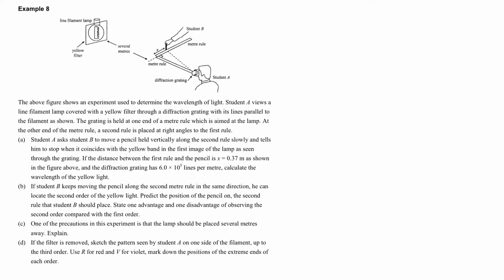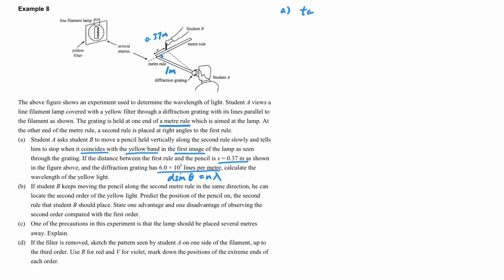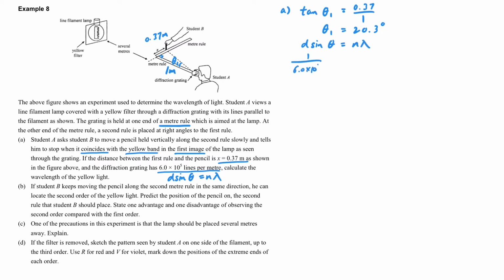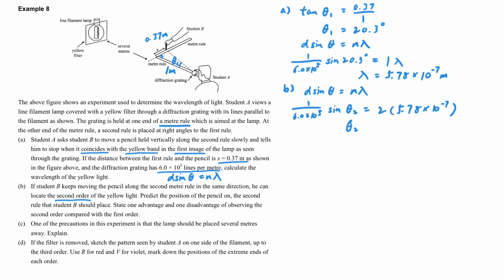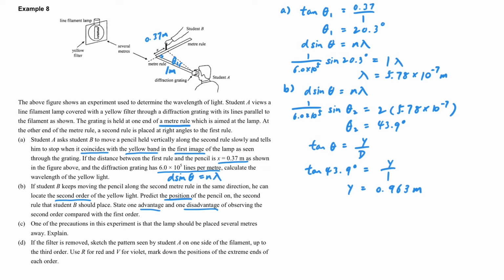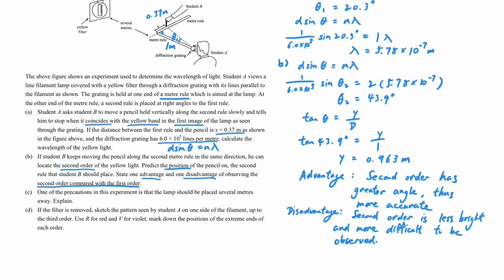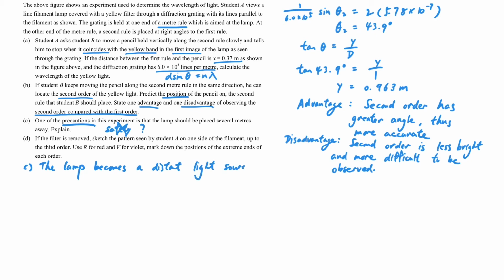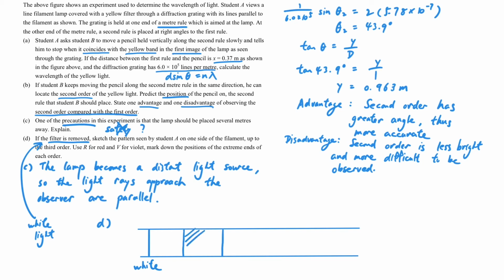Diffraction grating (Part 9 Example 8)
Intensive course of Double slit and diffraction grating
Wave phenomena - Young's double slit and diffraction grating (HKDSE(core) / Cambridge International A Level Physics / AQA A-Level / IB(HL))